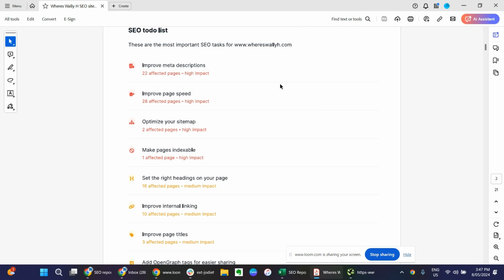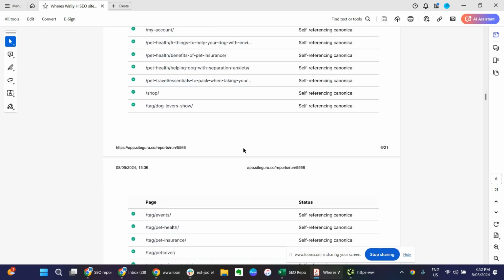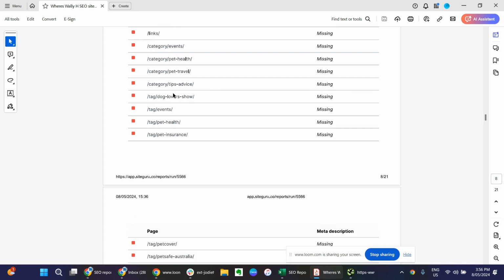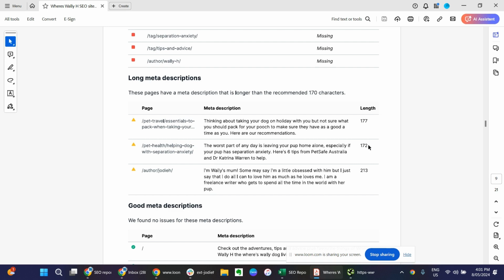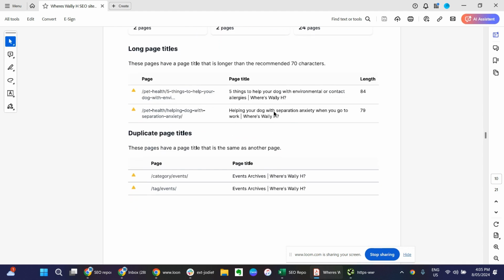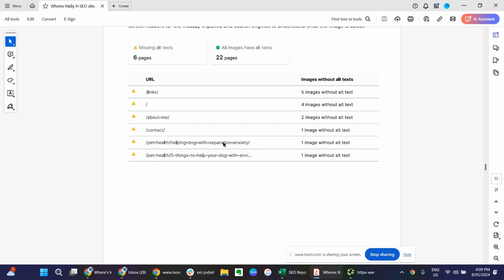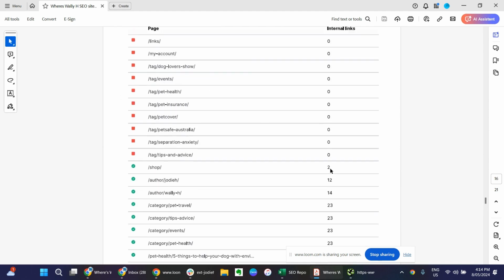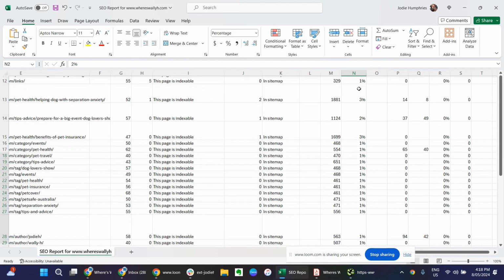Simple SEO Site Audit Sneak Peek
Get a sneak peek of my Simple SEO Website Audit for pet businesses. Get an insight into how your website is positioned for search engine optimisation and get tips for how you can improve it.

You'll see that as part of my Simple SEO Site Audit, you'll get a list of SEO to-do's to help boost your search engine appearance which leads to more traffic. I'll also help you through each action item and explain how you can decide what to look at as priorities to help boost your traffic and SEO.